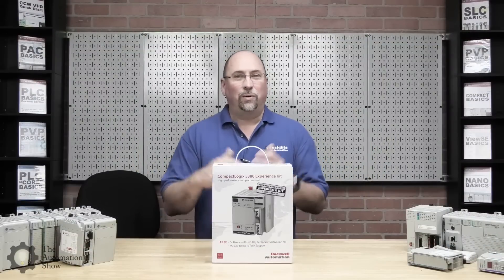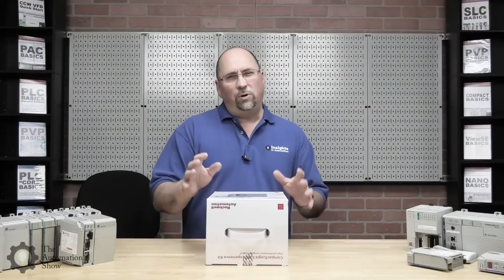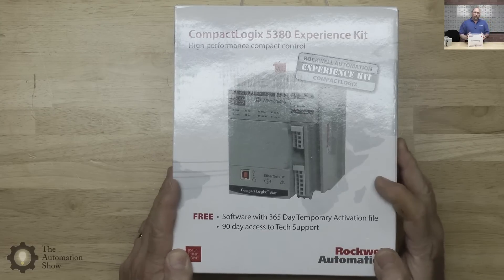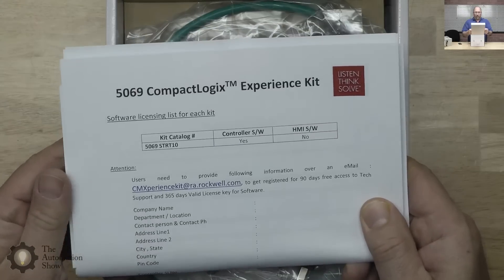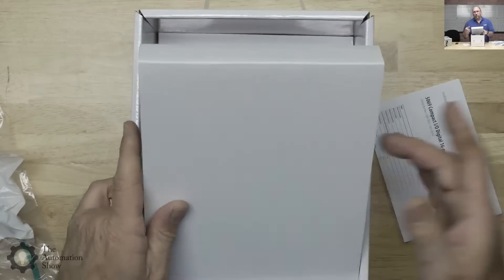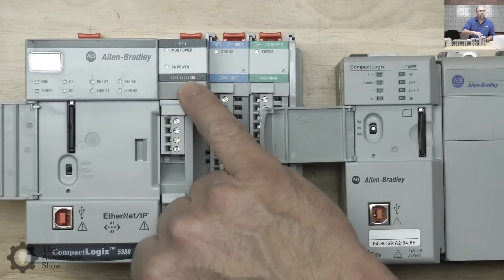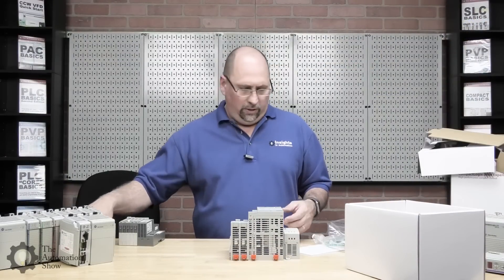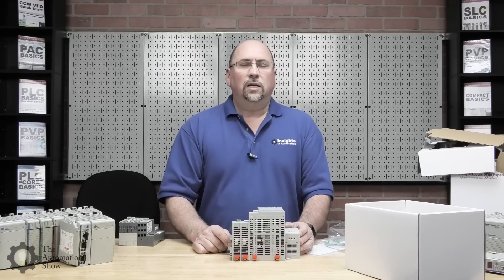CompactLogix 5380 Experience Kit on The Automation Show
Shawn unboxes a new CompactLogix 5380 Experience Kit in Episode 1 of The Automation Show.